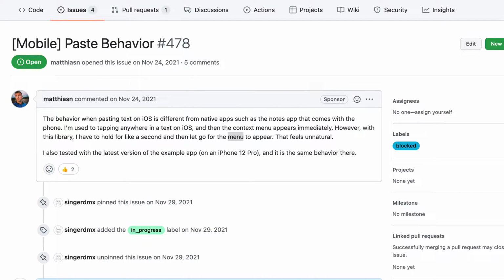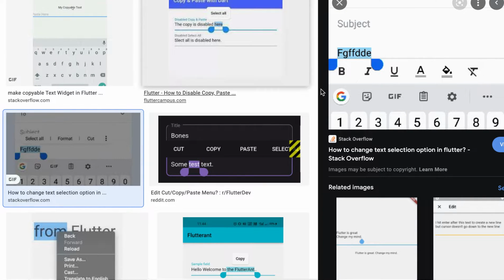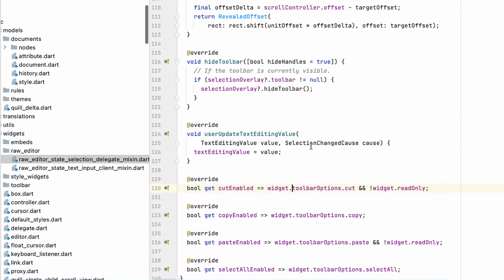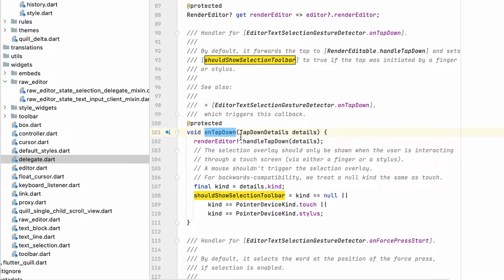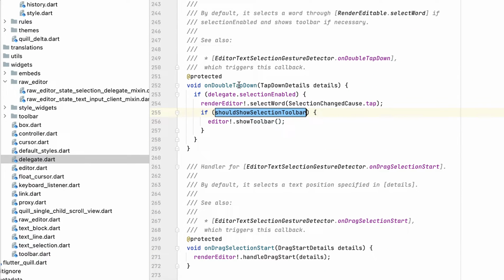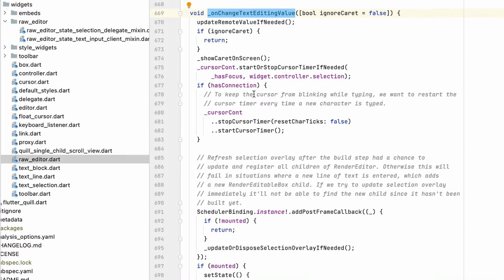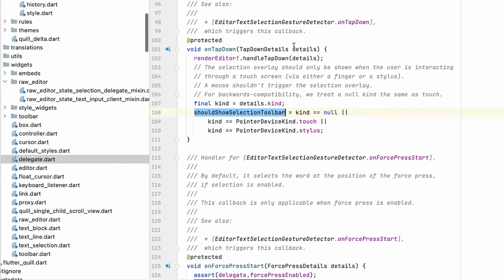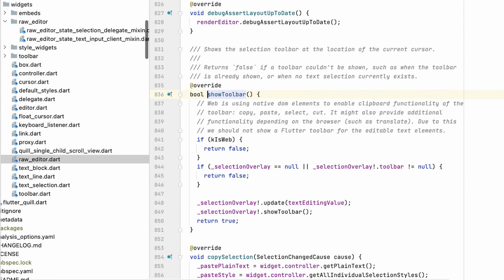Flutter Quill - Show Toolbar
Explain the workflow of how toolbar shows